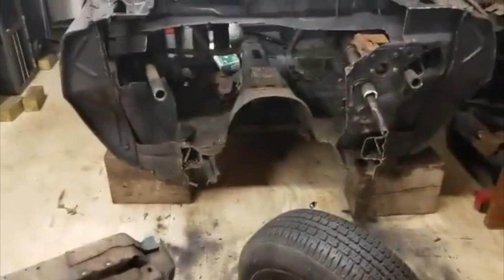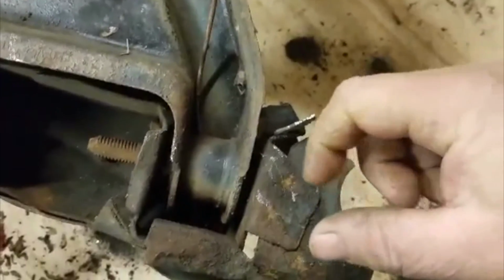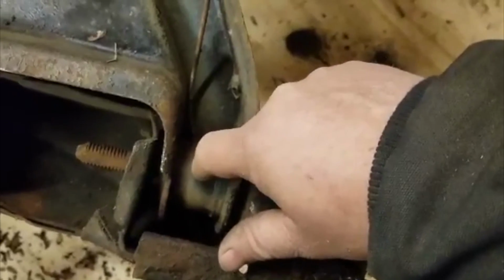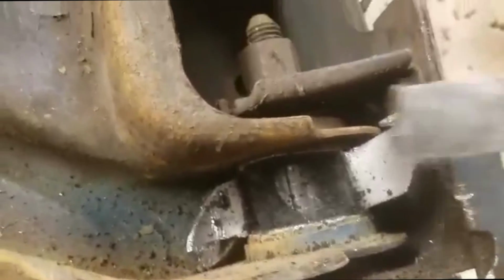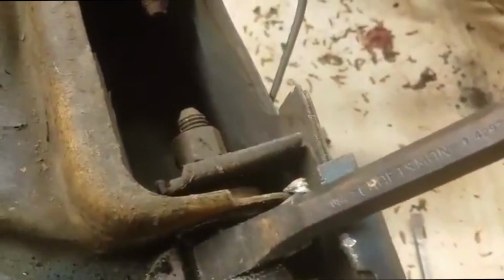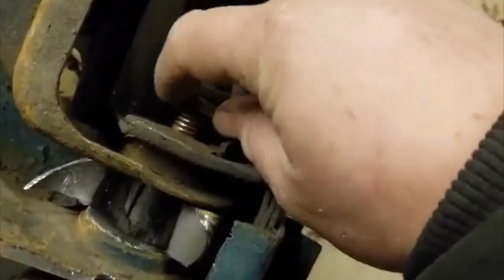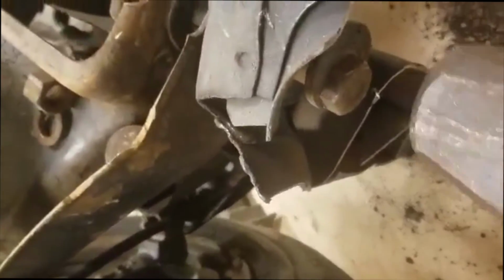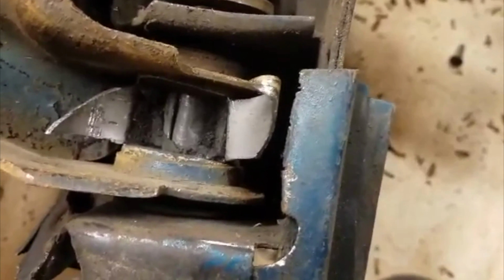H-Body seized Lower control arm bolt removal by Bill Lynch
If your H-Body lower control arm bolts are seized, as they usually are, here is the solution. Bill Lynch takes us through his easy solution to this common problem.

This video was produced and recorded by Bill Lynch and Edited by Brian Baker for the HBody community. The BurnoutsAndRotorblades youtube channel is only playing host to the video for Bill Lynch and the H-Body community.